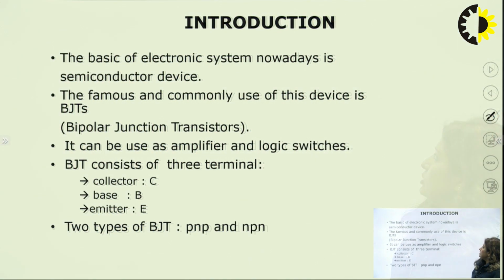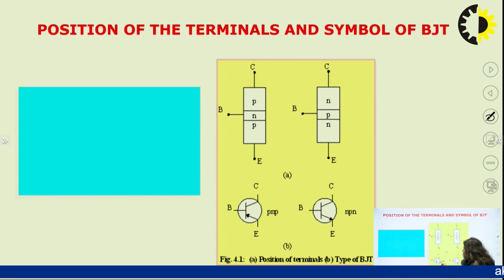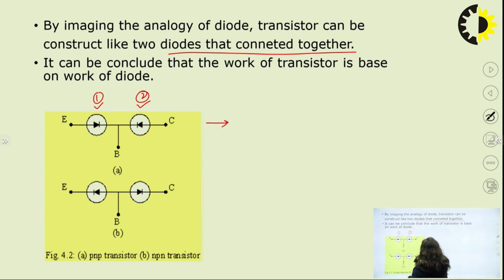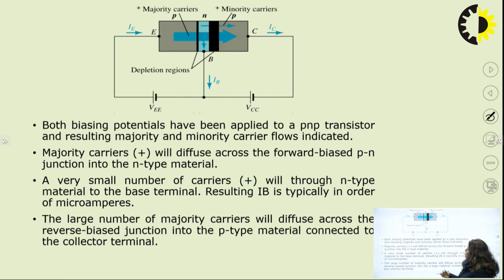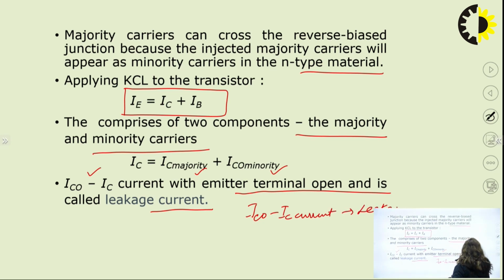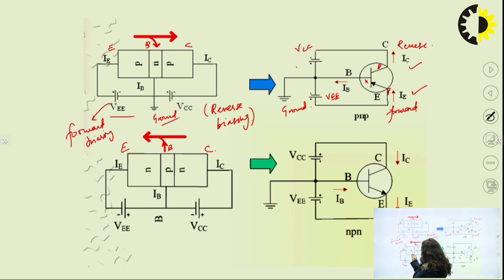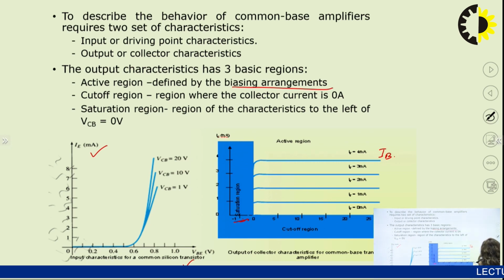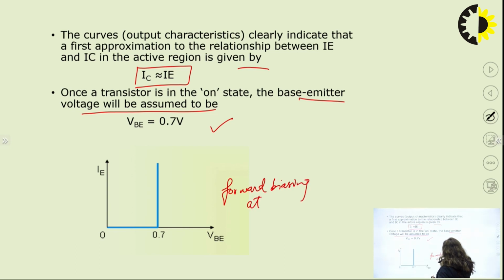ELECTRONIC DEVICES LECTURE 15 ''PN JUNCTION DIODE'' By Ms Pooja Mishra, AKGEC